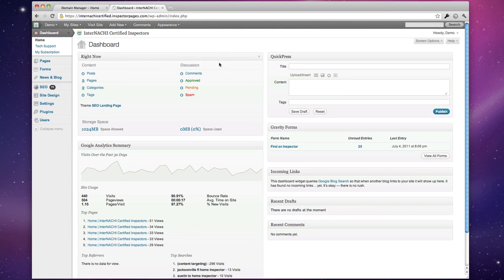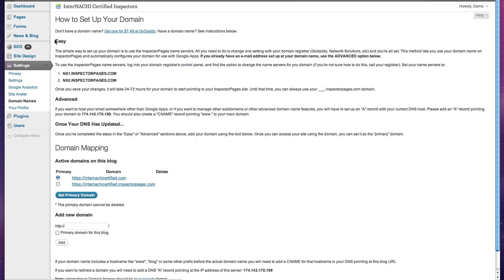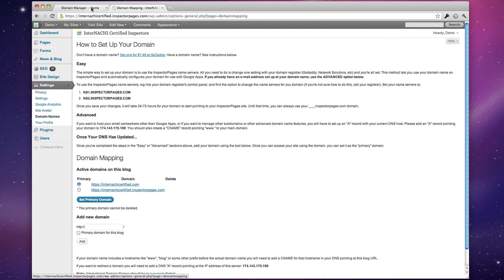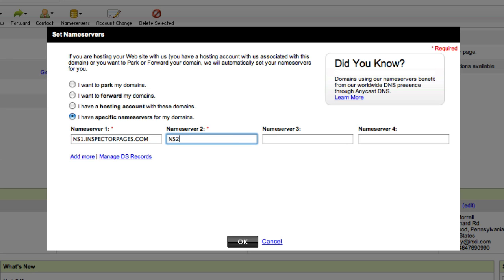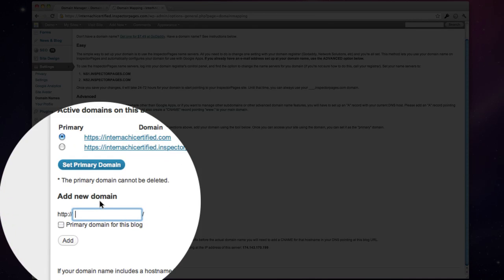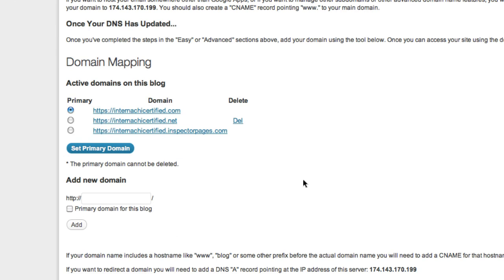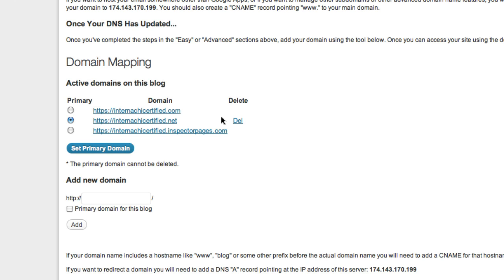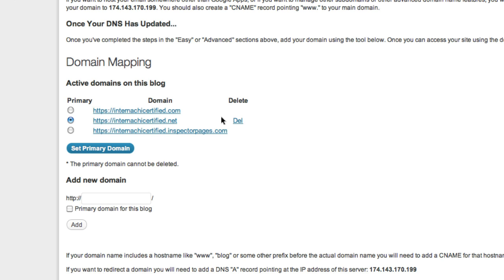Setting up a Domain on InspectorPages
How to set up your own domain name on InspectorPages.